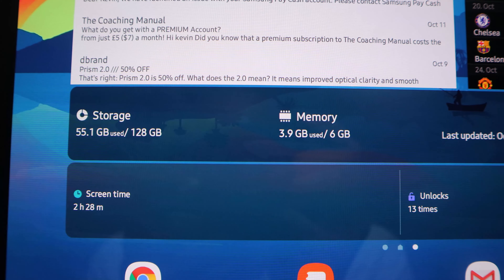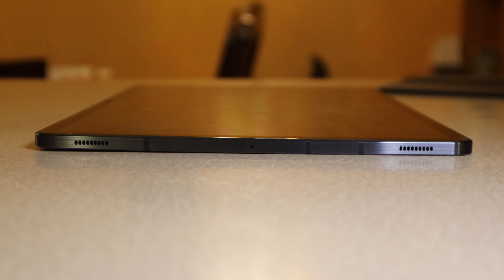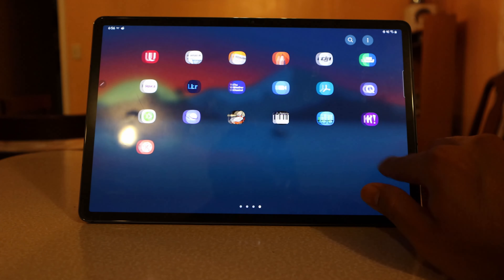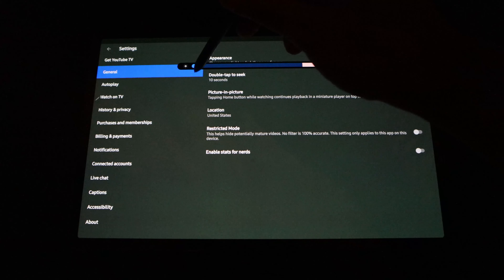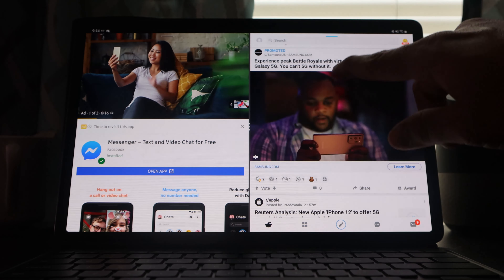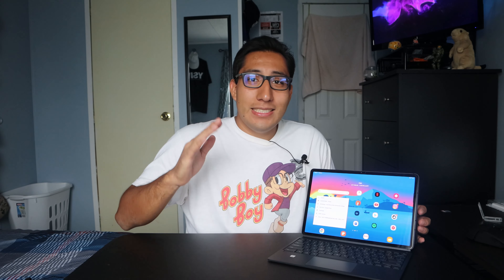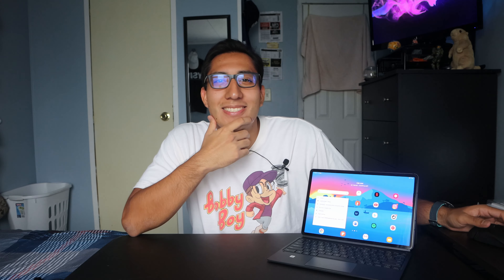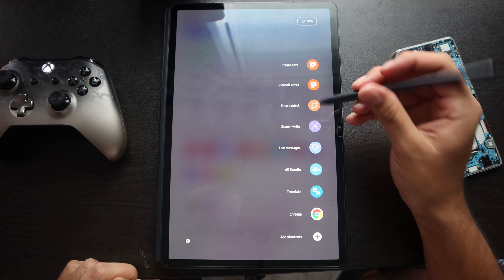Tab S7 + Review : Nearly Perfect Tablet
Here are my final thoughts and full review of the Samsung Tab S7 +

Comment any questions, advice, or thoughts!